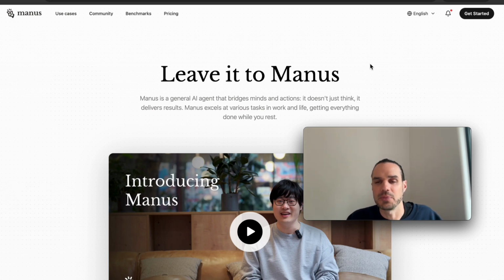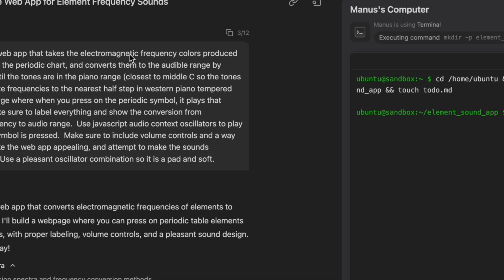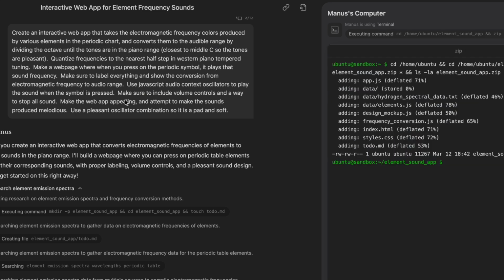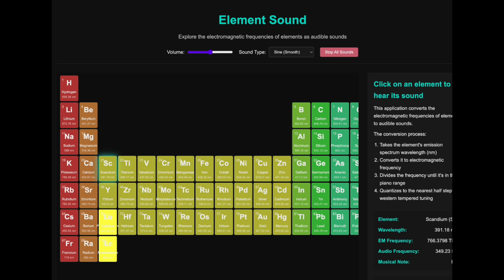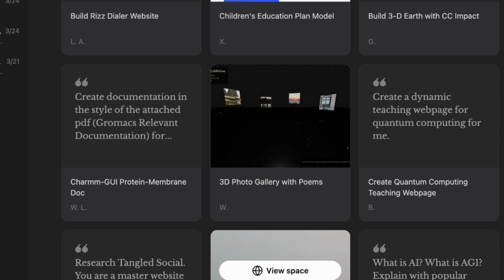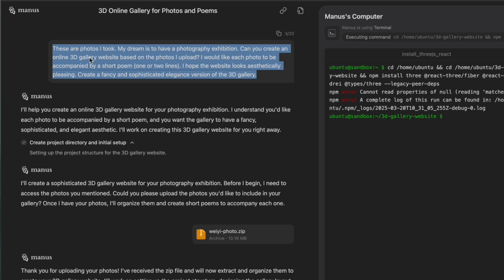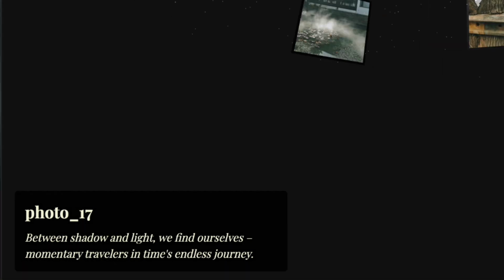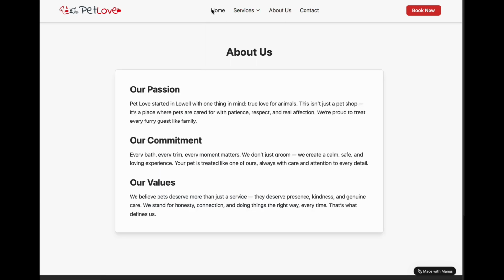This AI Agent Can Build Anything!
What if one AI agent could build websites, automate tasks, write content, and even design tools—just from your request? Meet Manus, the general AI agent that’s pushing the limits of what's possible with artificial intelligence.

In this video, I’ll walk you through how I use Manus to build real outputs — from zero to working product — with just a single prompt. Whether you're a creator, developer, entrepreneur, or simply curious, this walkthrough will show you how to unlock its full power.

✔ Optional: ChatGPT, Gemini (for refining inputs)